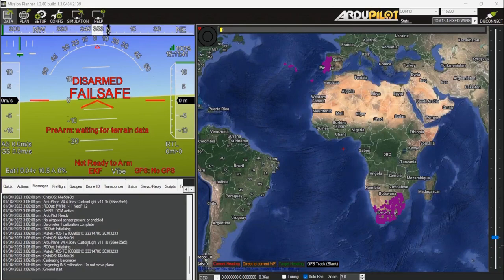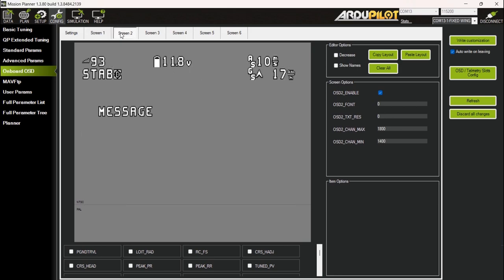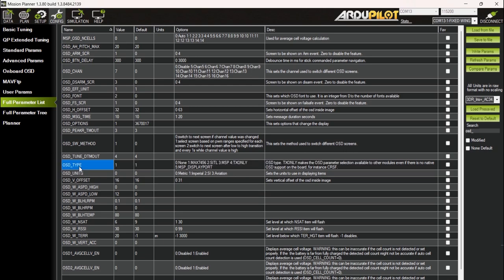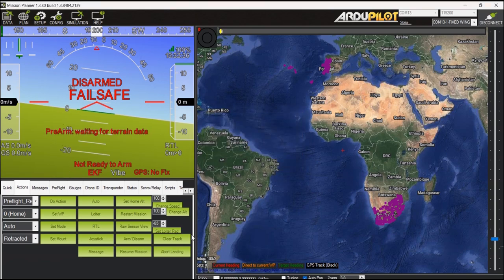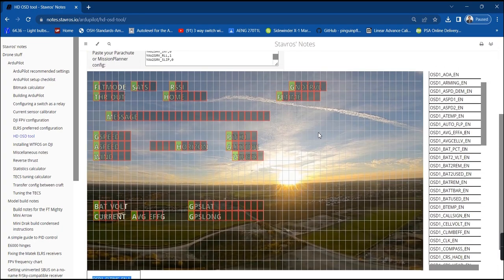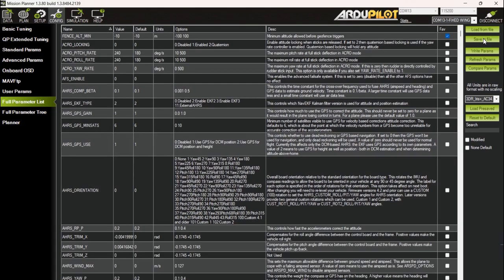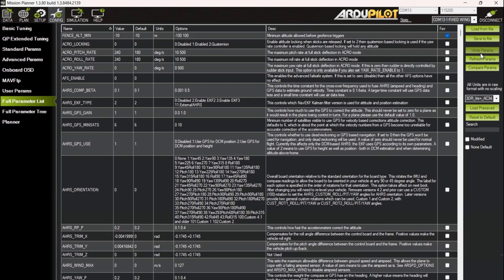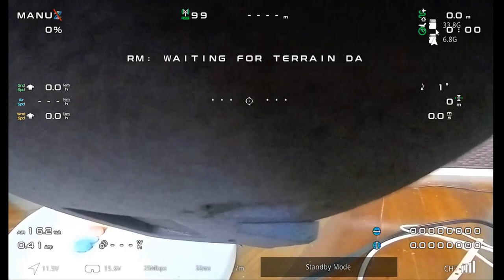how to setup HD OSD layout on Ardupilot using HD OSD Tool ----UPDATE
Just an update to the earlier posted video...Thanks for the friends of mine who gave me tips on how to do this faster. :-) no need to copy-paste the lines one at a time, apparently Mission Planner is smart enough to interpret it.

Setting up HD OSD layout on Ardupilot using Mission Planner is quite a pain in the @$$, especially that Ardupilot does not have a proper configurator for the HD OSD. Most likely if you are unaware of the HD OSD Tool, you are setting up the OSD by trial and error method in Mission Planner. And yes, it is really frustrating to get it done since you cannot see the entire grid! In this video, I will walk you through how to setup the HD OSD much easier than doing hit and miss with the element coordinates. Note that the process still involves some manual tweaking of things, don't worry, this is much BETTER than having NOTHING. Hopefully in the future Ardupilot users will have a proper configurator that is HD OSD ready as well.

After you finished setting it up, you can easily copy all your OSD elements to another setup by just comparing the parameter files, no need to redo the entire process. Basically this is just a one time setup to do. Thus, not really a pain to do in the future.

Summary of steps in using the HD OSD Tool:
1. Create a parameter backup using Parachute or Mission Planner.
2. Paste your configuration in the textbox below. Your OSD items will be displayed. Resize your browser window to your needs (strg +/- | cmd +/-).
3. Add OSD elements from the list on the right or re-arrange them as you like.
4. Copy the generated parachute command to the CLI or the Mission Planner config to a textfile and restore.

Credits to mfoos for creating this wonderful tool!